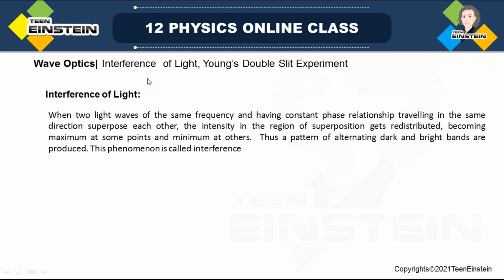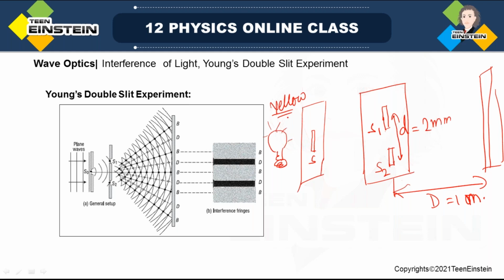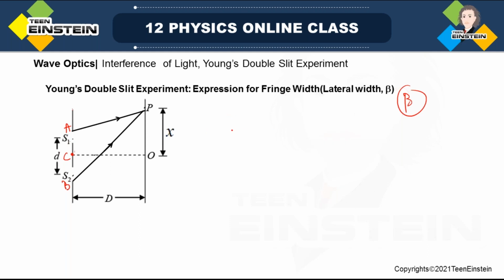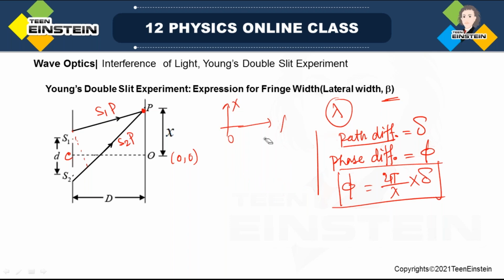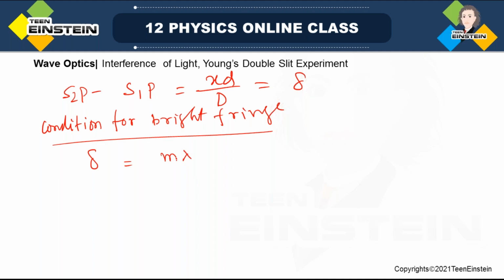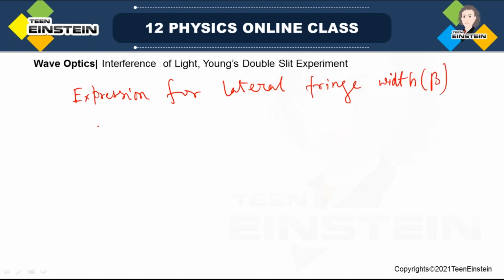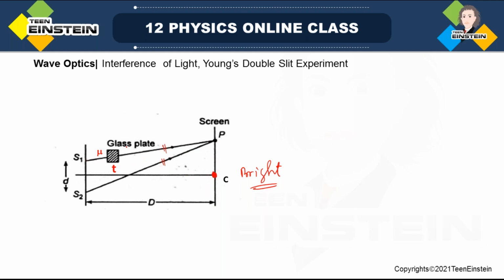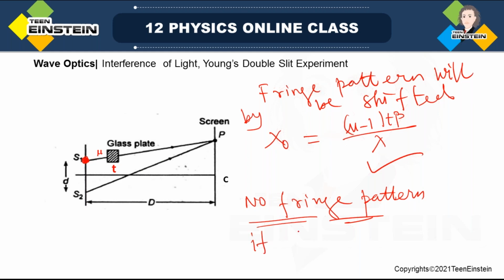TeenEinstein| theoretical explanations of young's double slit experiment| derivation of fringe width